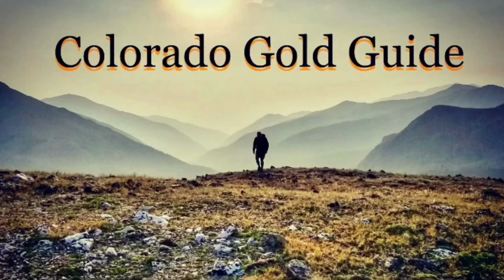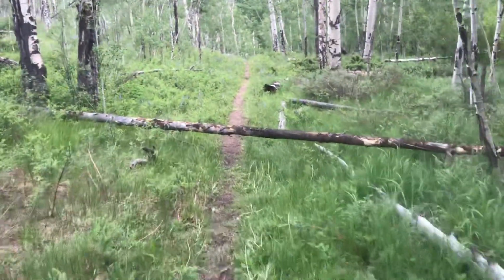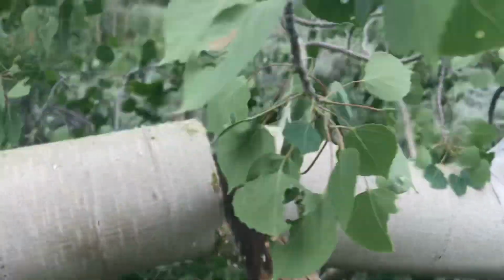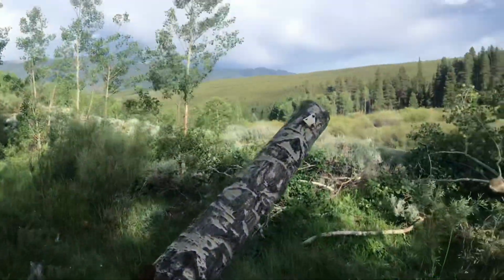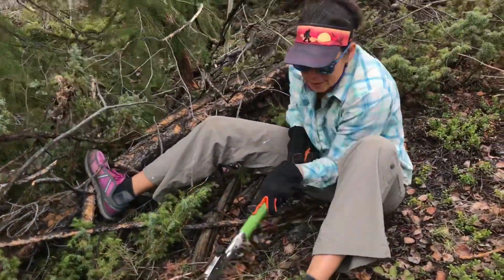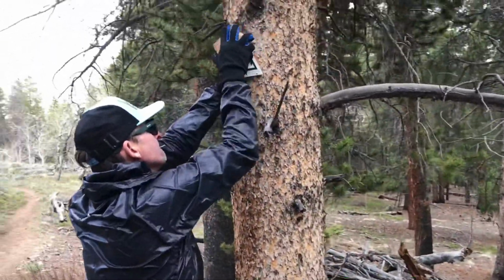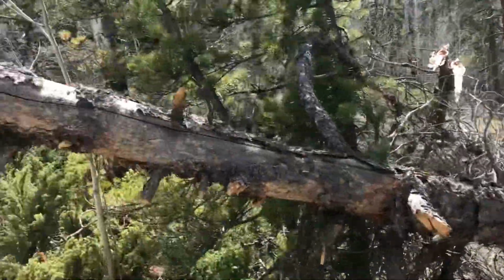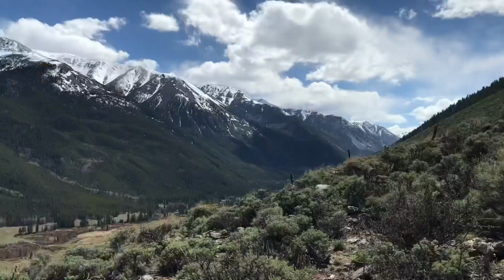Clearing the Trail to the Gold! Logging Out Colorado Trail Section 11: Spring 2021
I access two of my favorite digging areas, Cache Creek and Clear Creek, from Section 11 of the Colorado Trail. The blow downs don’t magically clear themselves, so I join the Princess of Darkness and Disco, the Colorado Trail Foundation’s volunteer maintainers, to log out Section 11.

Fun was had, trees were sawed, and passages gained! Come along.